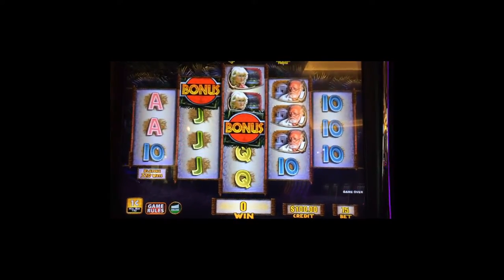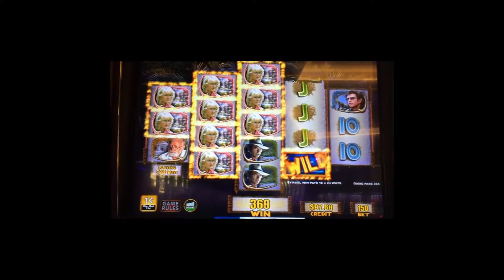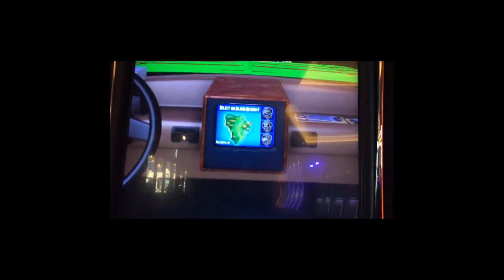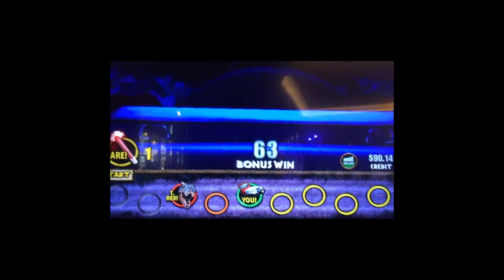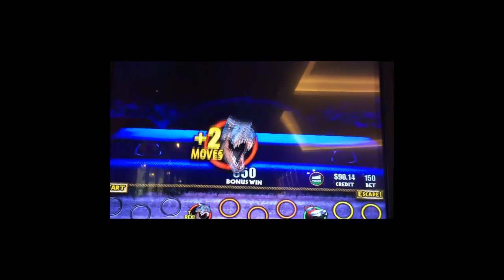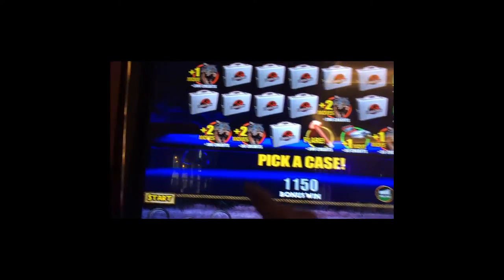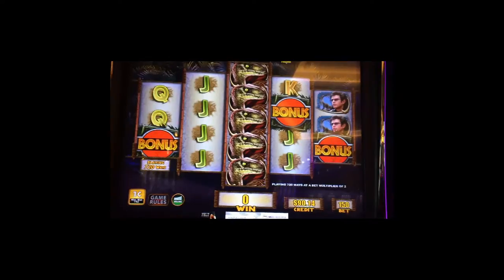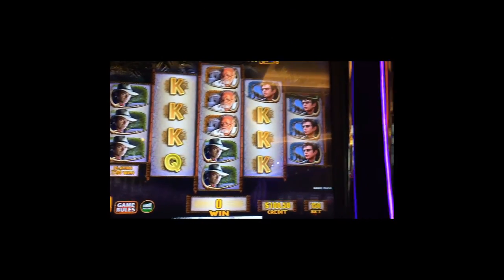#63 - Jurassic Park - 2 Minute Drill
2 Minute Drill Series has me playing slot machine for 2 minutes. If I
hit a bonus during that 2 minute time limit. The clock will be
stopped until bonus is over.
you would like to see featured. I will do my best to find them and
play them.
Camera Used: GoPro Hero 3+ Silver, iPhone 6